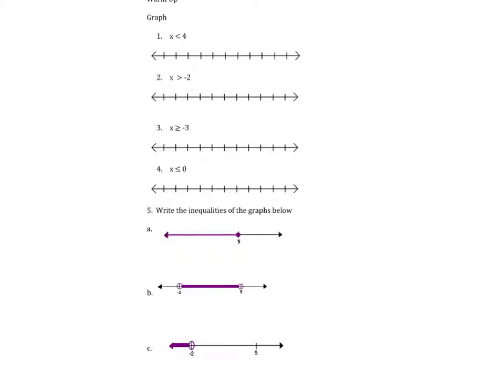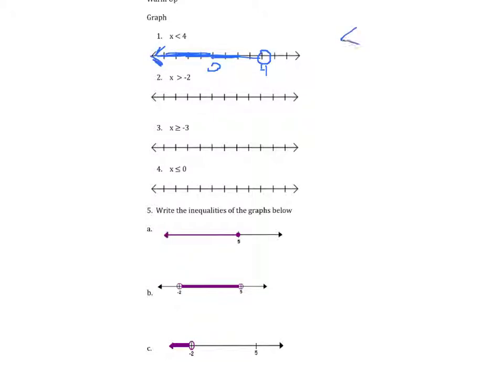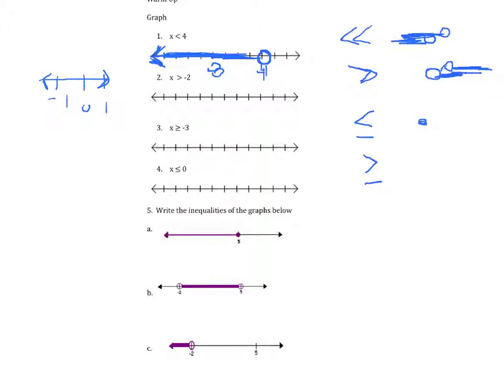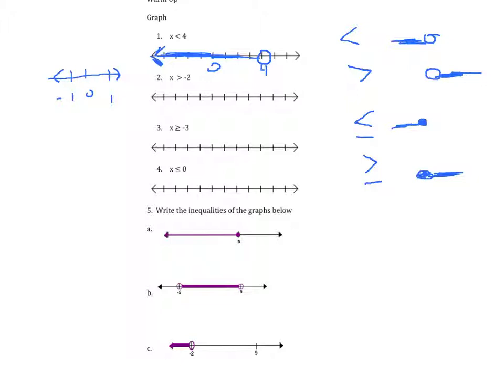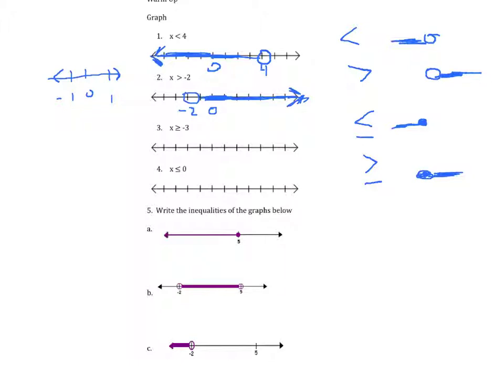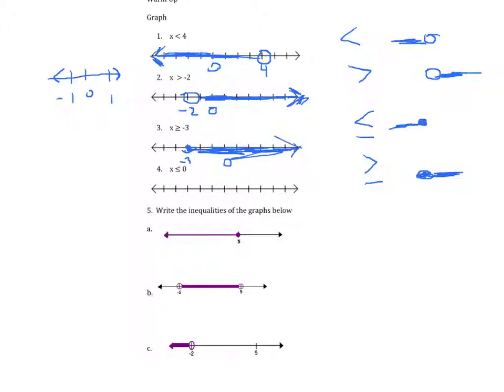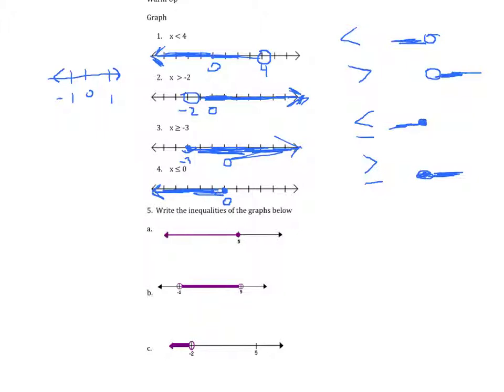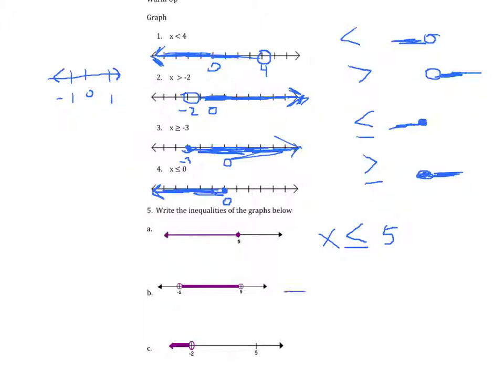Warm up- inequalities